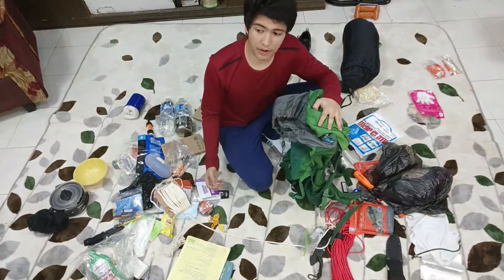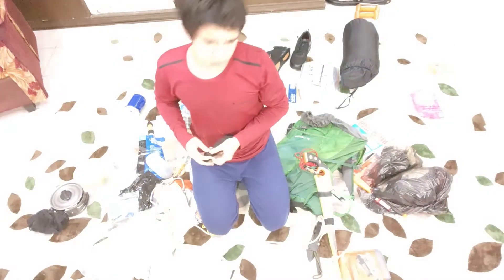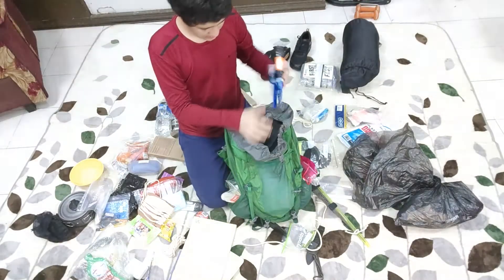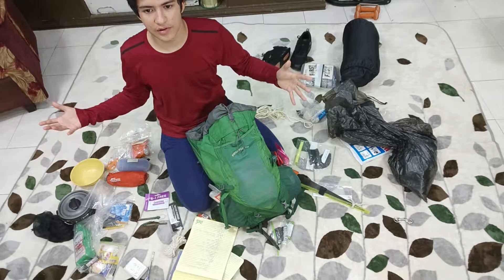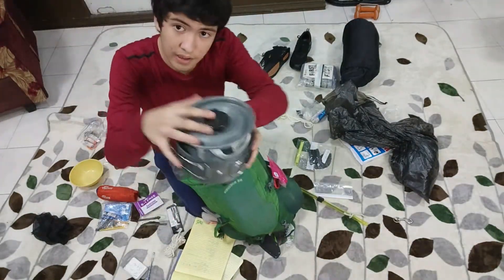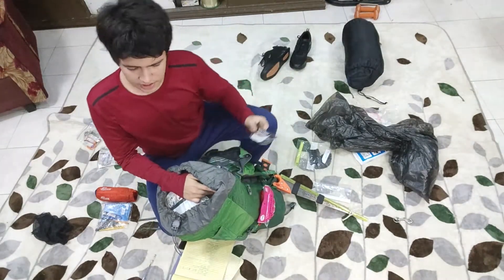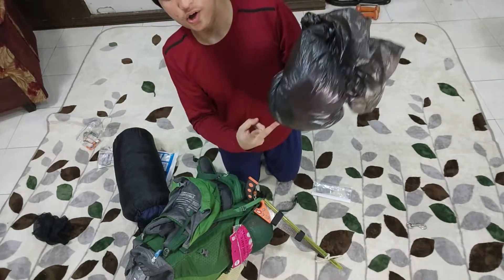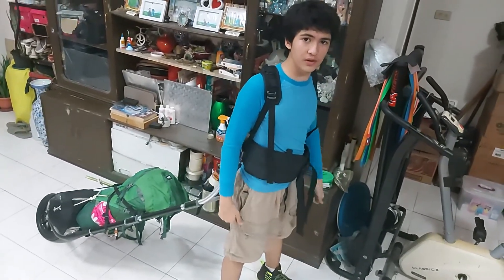What's inside my survival/hiking bag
Another school project I decided to upload here as well. My dad is a prepper and we prepare stuff like this a lot so we have a lot of good gear.